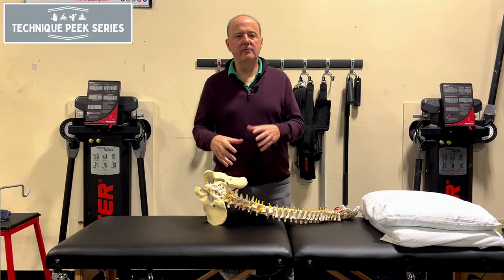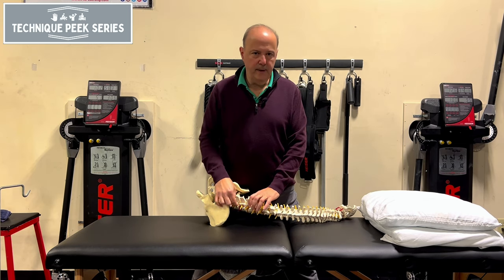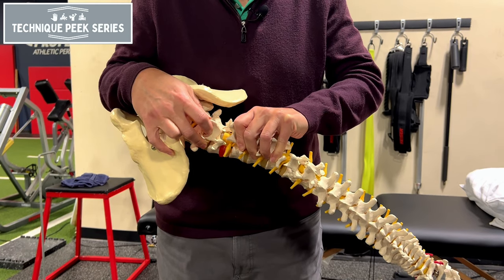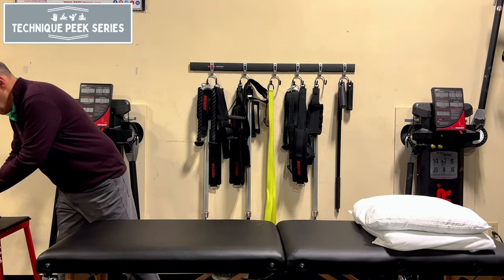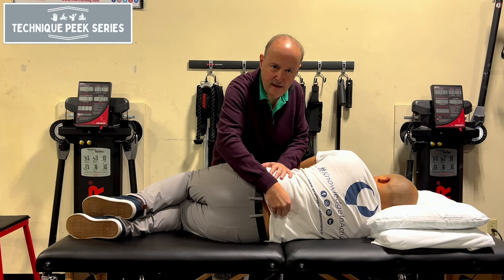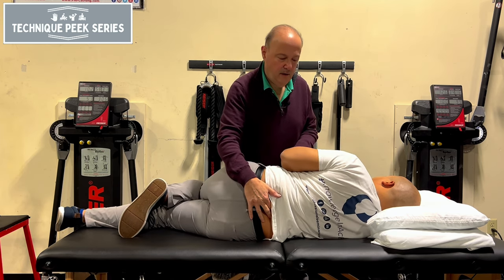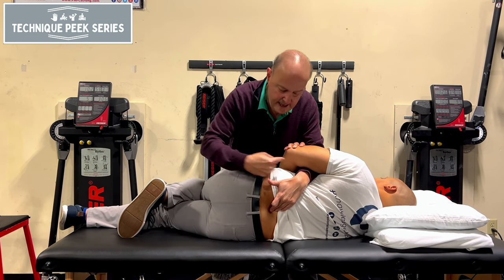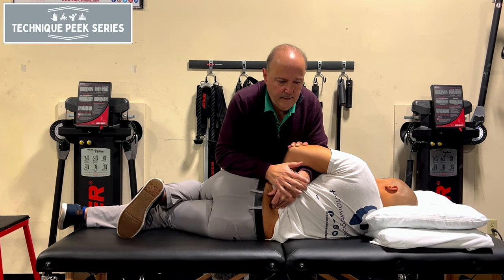How To Mobilize Lumbar Facets | Technique Peek Series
This Technique Peek Series video features Robert Shapiro demonstrating how to do a mobilization of the lumbar facets into flexion. This technique can be effective at improving lumbar spine mobility.